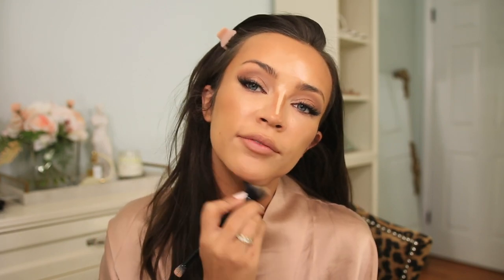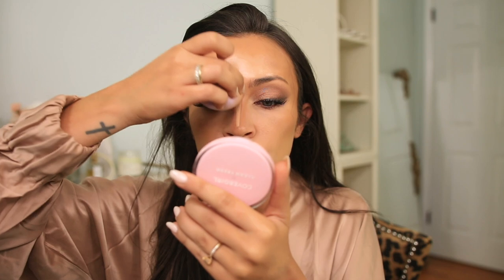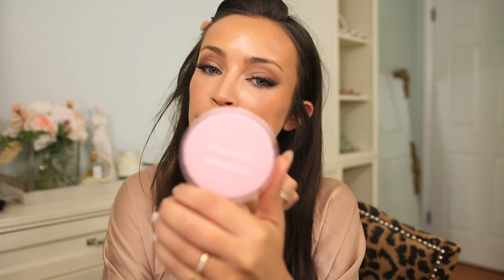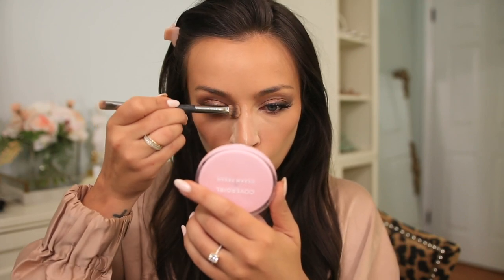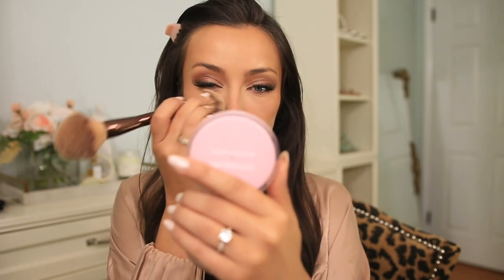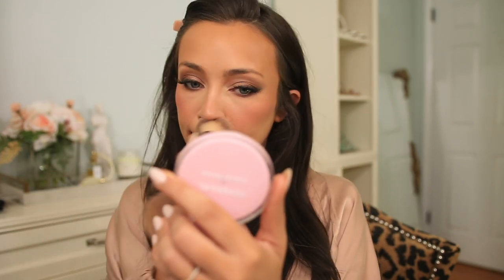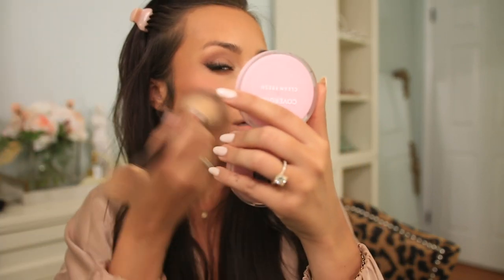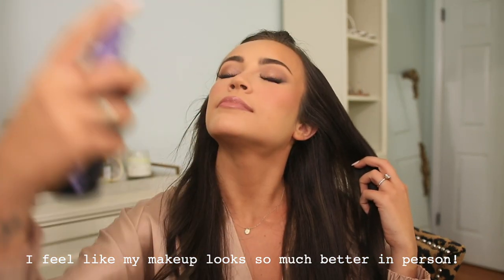WEDDING MAKEUP TUTORIAL: soft bridal glam that looks FLAWLESS & LASTS 👰🏻💍✨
Wedding makeup tutorial time! Sharing all my tips, tricks, & product recommendations for long-wearing, flawless looking makeup for the big day! Also is amazing for bridesmaids or any special event :)

ALLLLL THE PRODUCTS:
GLOW PEEL PADS

(NOT SHOWN:)
BROW BLADE (DARK DRAPES)

OTHER THINGSSS:
Nails: JAS Nail Cotton Candy (dip powder)